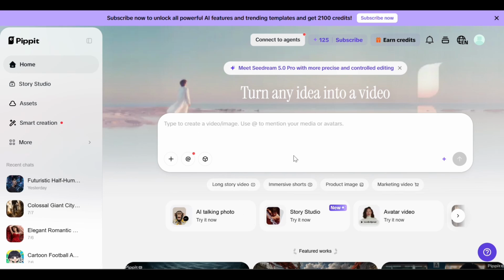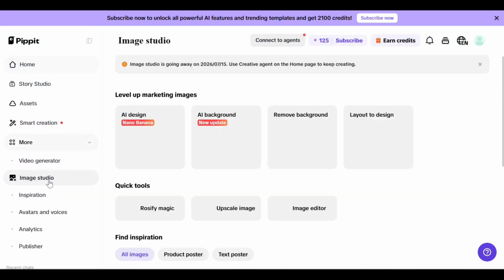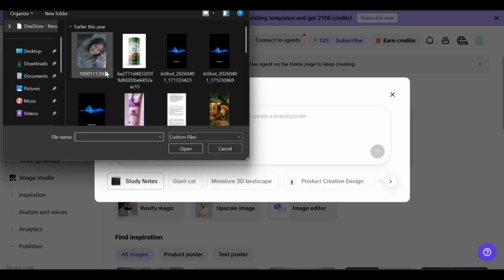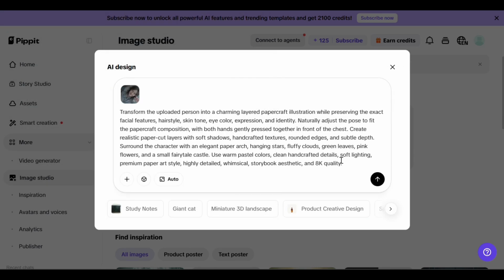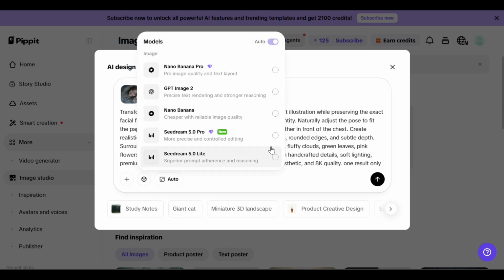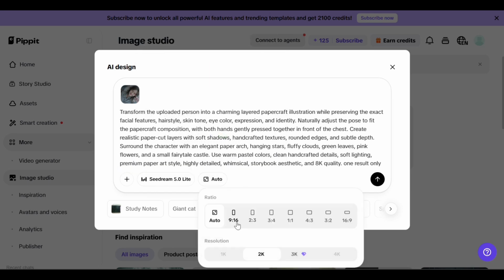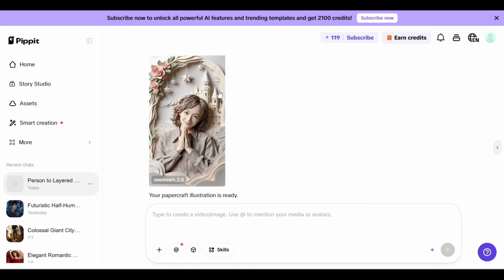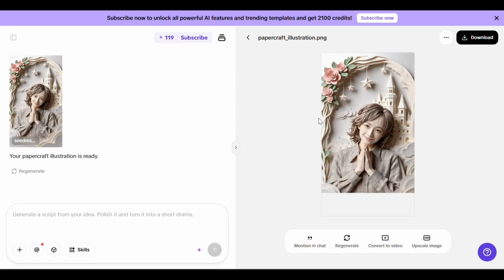Turn ONE Photo Into Amazing Paper Art! How to Create a Paper Craft Portrait with Pippit AI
Want to transform any ordinary photo into an amazing paper craft portrait in just a few clicks? In this tutorial, you'll learn how to use Pippit AI to create beautiful paper-cut style artwork quickly and easily.

🎨 Learn how to create a realistic paper craft portrait from any photo
🚀 Step-by-step Pippit AI tutorial for beginners
✨ Discover the best prompt and settings for stunning results
📱 Create eye-catching artwork for social media, gifts, or personal projects
💡 Easy workflow with no design experience required